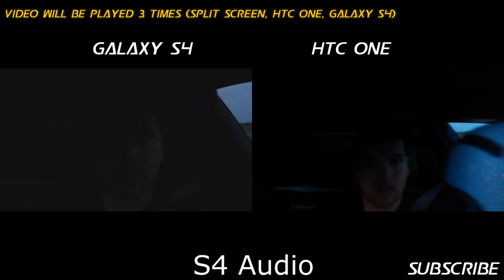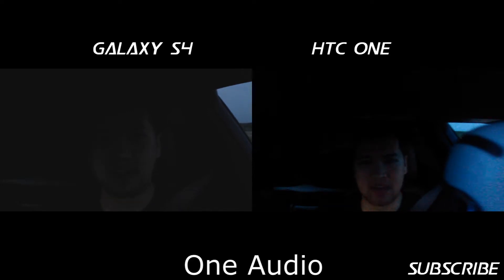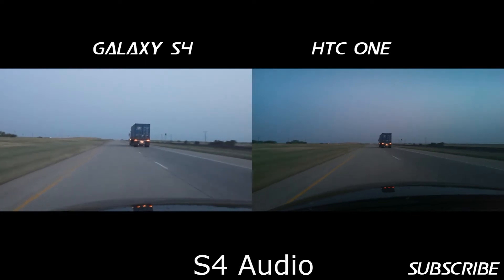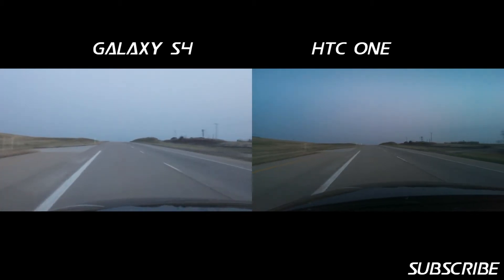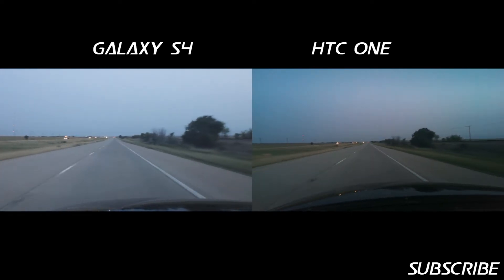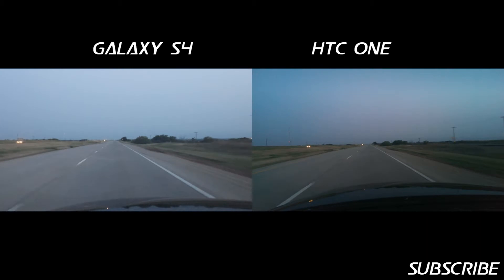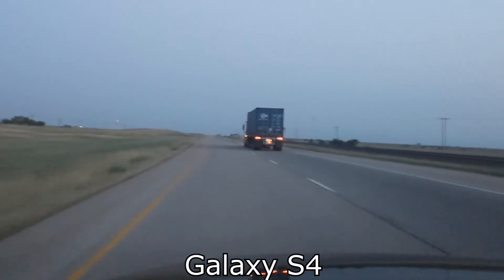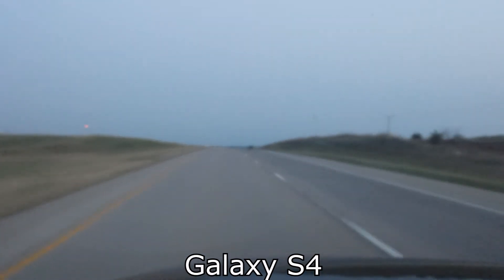US Tech Channel - HTC One vs Samsung Galaxy S4 Low Light Video Test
I recently took a trip to Colorado and did this video along the way.  I just woke up from a nap at a rest stop.  Since the sun was coming up, it seemed like the perfect opportunity to do some testing.